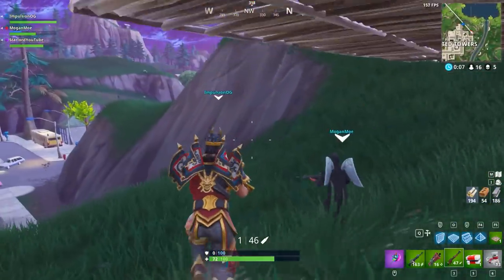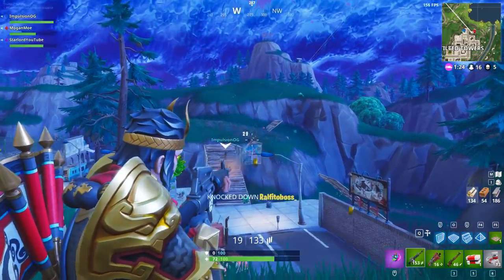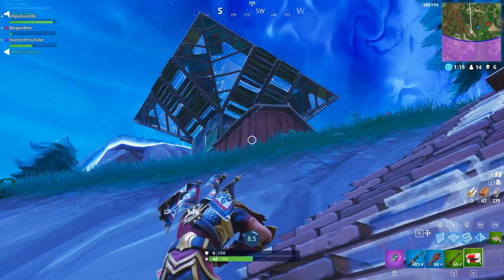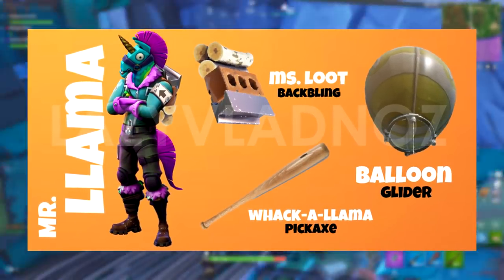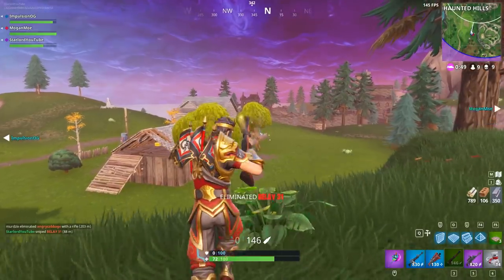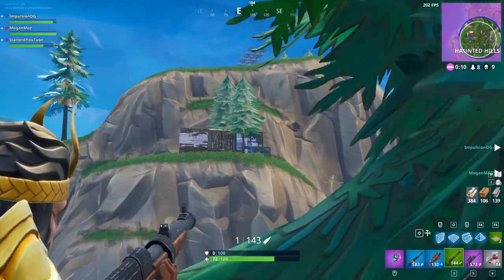*NEW* SEASON 4 SKINS, PICKAXES AND GLIDER CONCEPT ART FOR THE BATTLE PASS - Fortnite: Battle Royale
In today's video we take a look at all the new concept design art for skins and pickaxes in Fortnite: Battle Royale in preparation for Season 4.